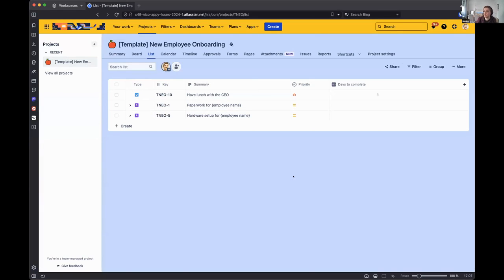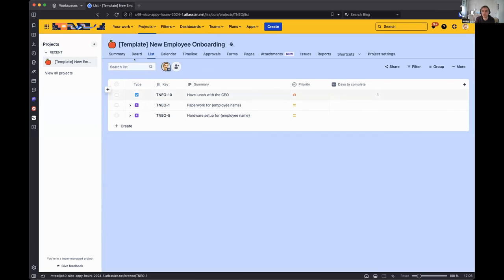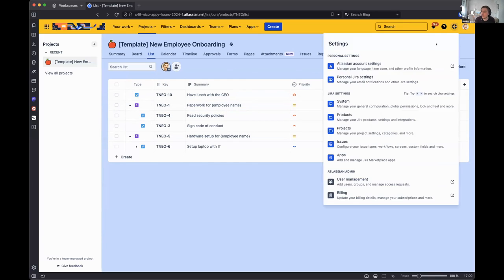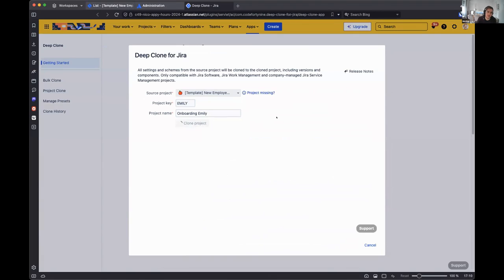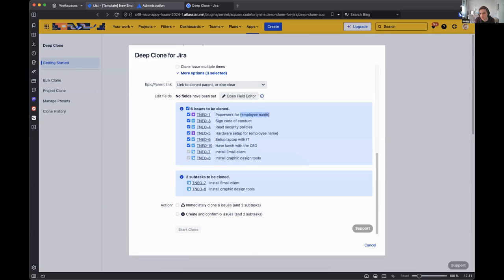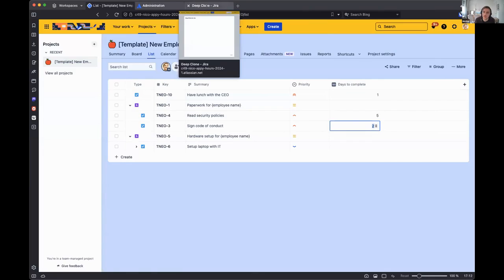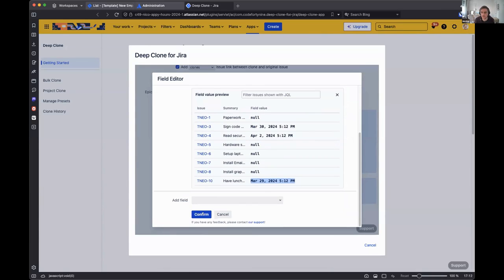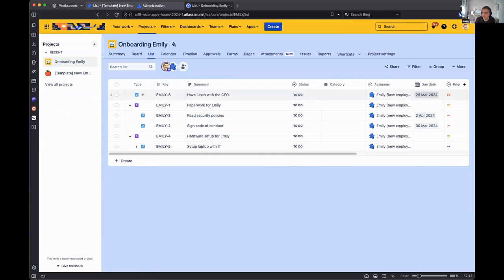HR Onboarding in Jira with Project Templates | Deep Clone for Jira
This demo by our Technical Director Nico Frossard shows how you can use Deep Clone for Jira to improve your HR onboarding process in Jira.